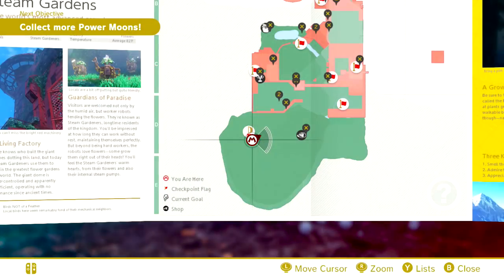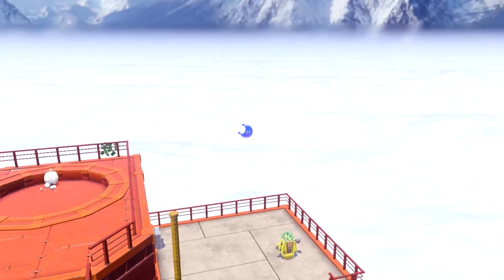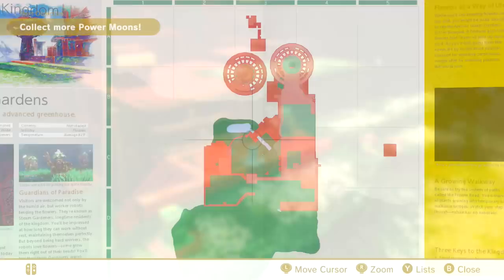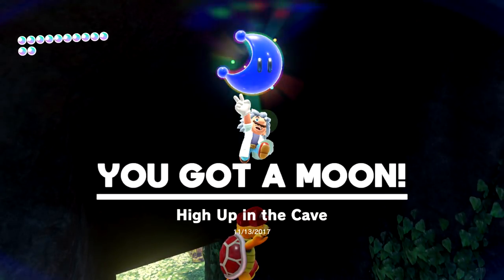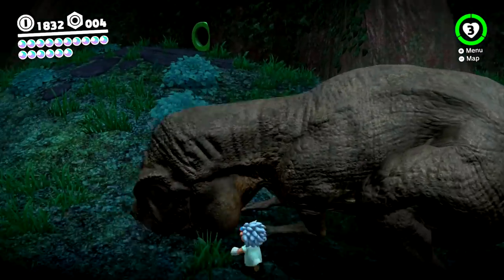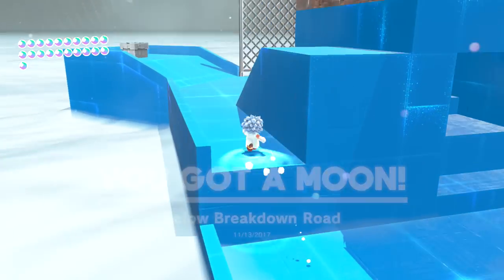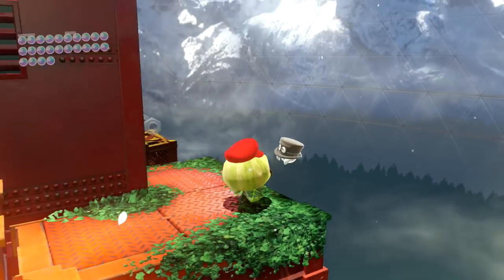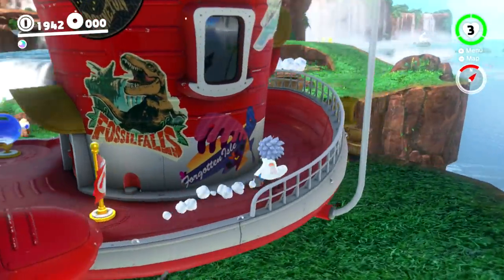Exploring Wooded Kingdom! - Super Mario Odyssey - Episode 20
Welcome to Super Mario Odyssey Part 20! In today's episode, visit the Wooded Kingdom to explore, open the moon rock, and find tons of Wooded Moons and Wooded Kingdom Purple coins!

More Zebratastic videos on my bonus channel!

More information about SUPER MARIO ODYSSEY:
Super Mario Odyssey Nintendo Switch 2017!
Explore incredible places far from the Mushroom Kingdom as you join Mario and his new ally Cappy on a massive, globe-trotting 3D adventure.
Use amazing new abilities—like the power to capture and control objects, animals, and enemies—to collect Power Moons so you can power up the Odyssey airship and save Princess Peach from Bowser's wedding plans!
Thanks to heroic, hat-shaped Cappy, Mario's got new moves that'll make you rethink his traditional run-and-jump gameplay—like cap jump, cap throw, and capture. Use captured cohorts such as enemies, objects, and animals to progress through the game and uncover loads of hidden collectibles. And if you feel like playing with a friend, just pass them a Joy-Con™ controller! Player 1 controls Mario while Player 2 controls Cappy. This sandbox-style 3D Mario adventure—the first since 1996's beloved Super Mario 64™ and 2002's Nintendo GameCube™ classic Super Mario Sunshine™—is packed with secrets and surprises, plus exciting new kingdoms to explore.
Explore astonishing new locales like skyscraper-packed New Donk City to your heart's content, and run into familiar friends and foes as you try to save Princess Peach from Bowser's dastardly wedding plans.
Find something interesting? Toss your cap at it and see what happens! There are lots of fun and surprising ways to interact with your surroundings.
e sure to bring any coins you find to a Crazy Cap store, where you can exchange them for decorative souvenirs for the Odyssey and new outfits for Mario! Some destinations have very exclusive dress codes, after all…
Hand a Joy-Con™ controller to a friend to enjoy simultaneous multiplayer: Player 1 controls Mario while Player 2 controls Mario's new ally Cappy.
Use Snapshot Mode to freeze time while playing the game and take screenshots that you can customize using various options and filters. Screenshots can be shared via social media or uploaded to PCs and smart devices* using all of the Nintendo Switch™ system's built-in screenshot tools.
A special edition Nintendo Switch™ hardware bundle will launch alongside the game. This special edition includes a download code for the full game, red left and right Joy-Con™ controllers, and a Super Mario Odyssey™ themed Nintendo Switch carrying case.